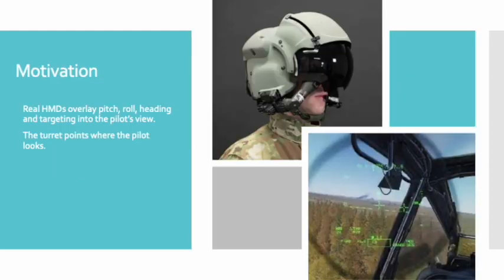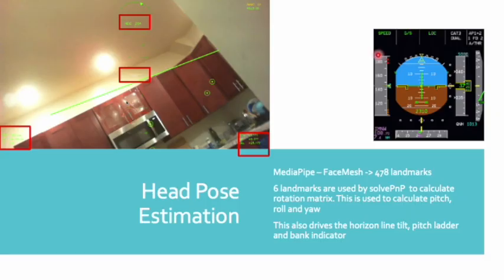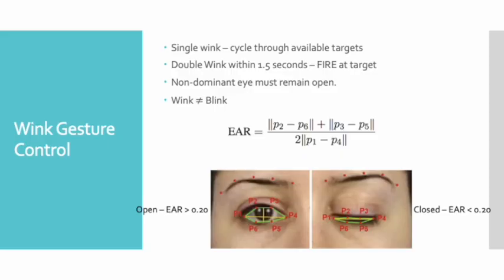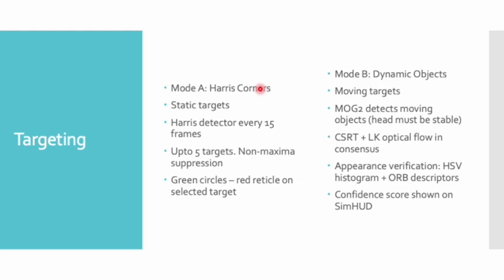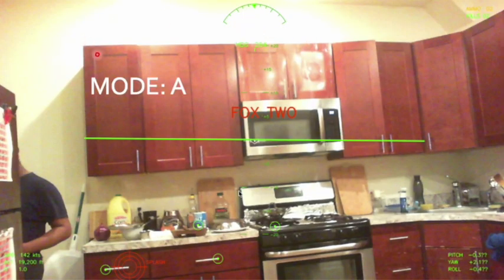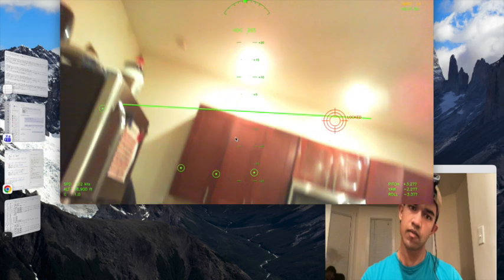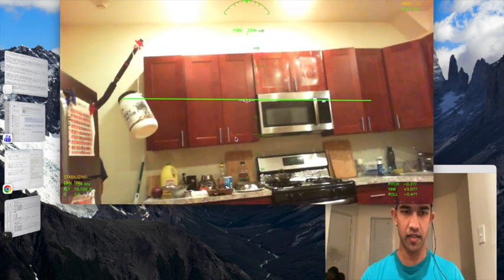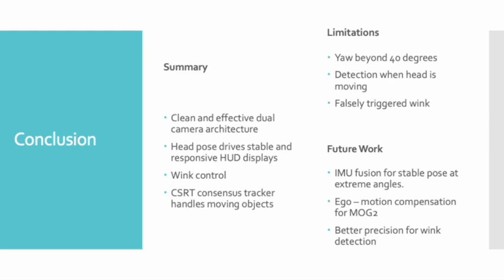CVPR final project - SimHUD - A simulated Helmet Mounted Display System